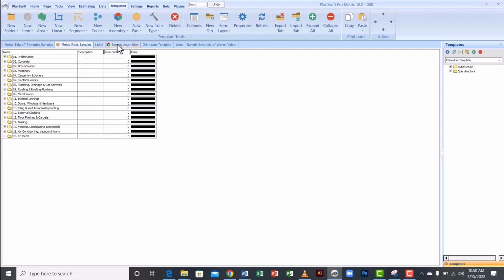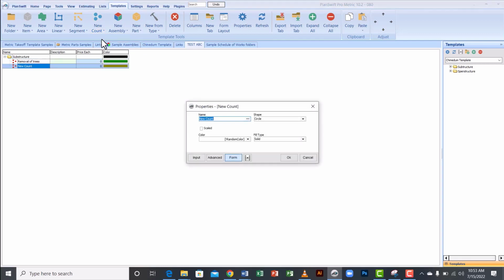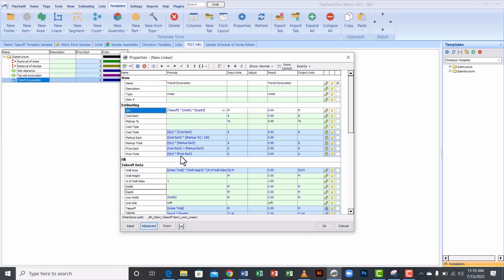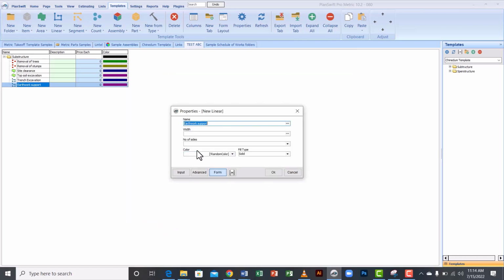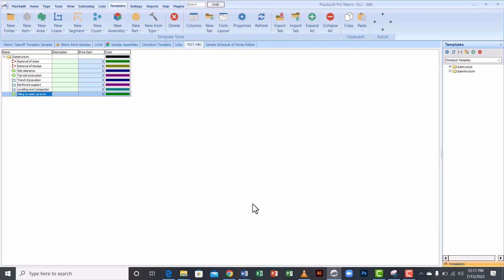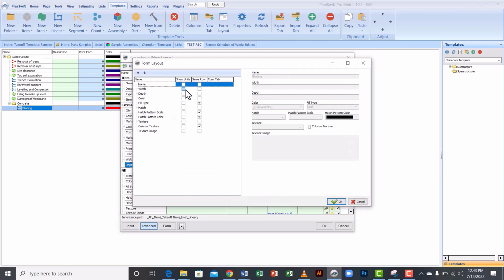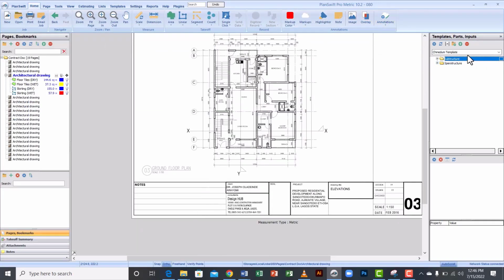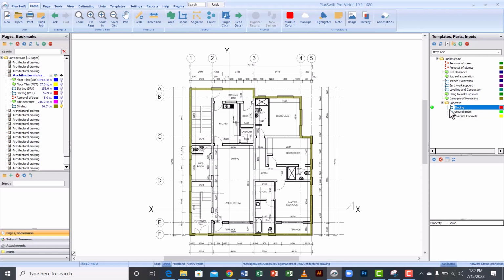Creating and Using Template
Unlock the full potential of Planswift with our comprehensive tutorial on creating and utilizing templates. This step-by-step guide will show you how to optimize your workflow and boost efficiency.